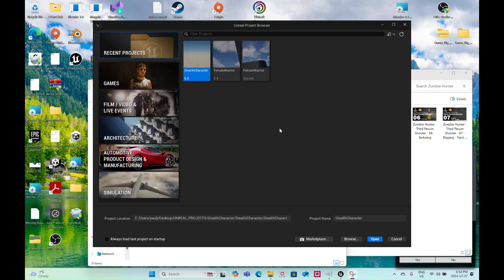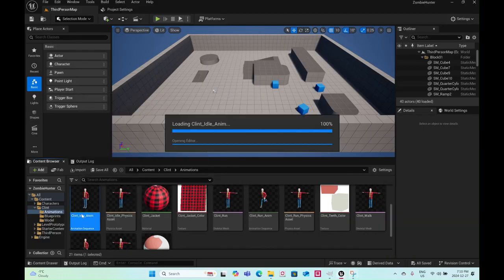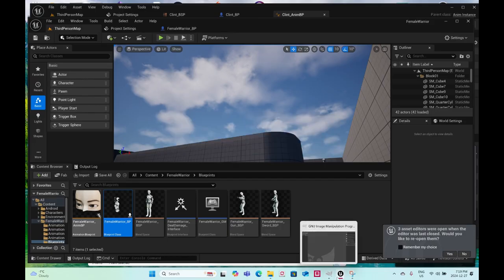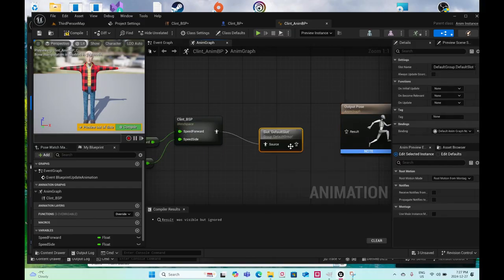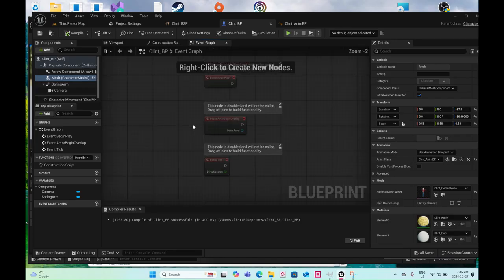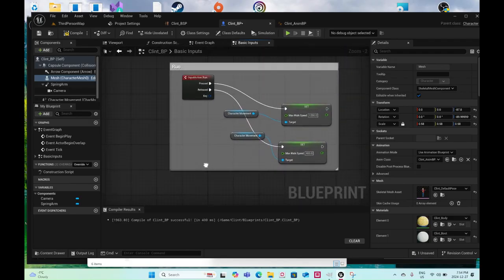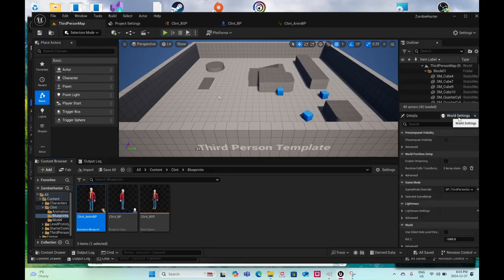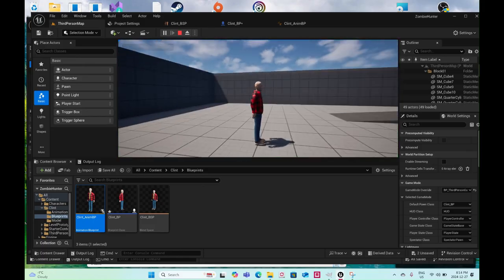Zombie Hunter - Third Person Shooter - 12 - Unreal Engine - Basic Character Setup